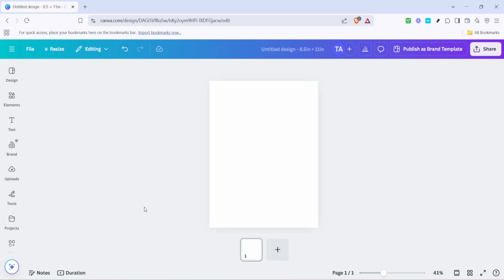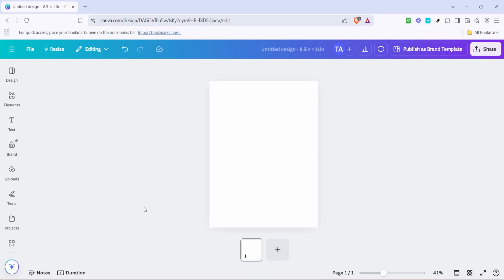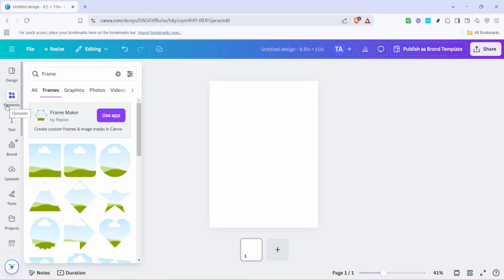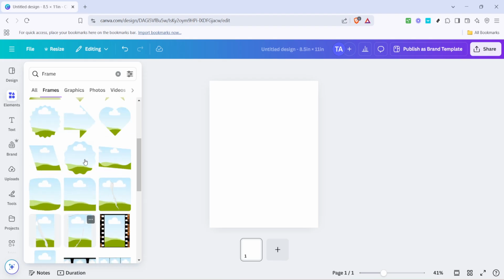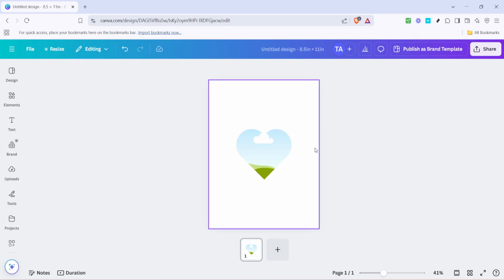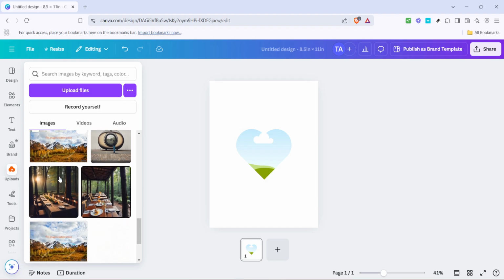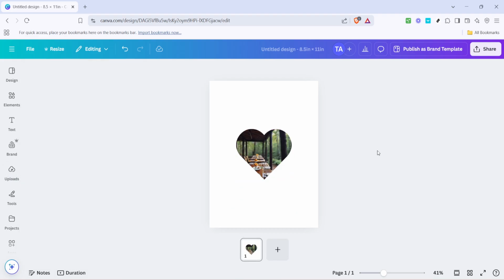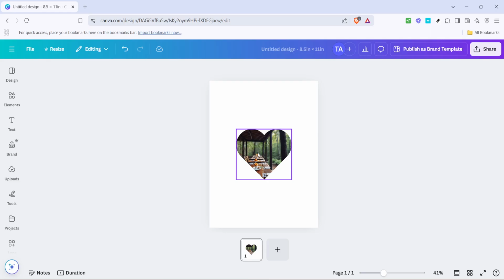How to Fill a Shape with Photo in Canva (Full 2025 Guide)